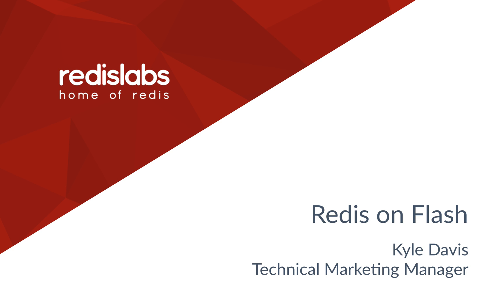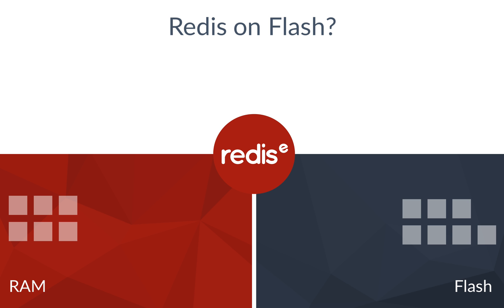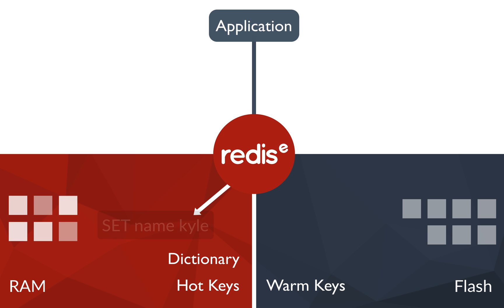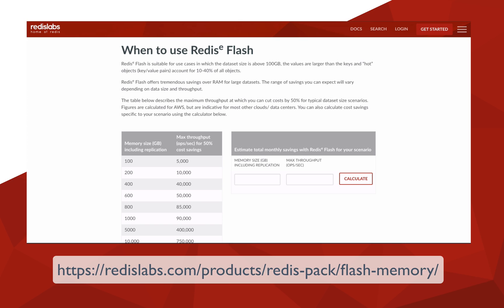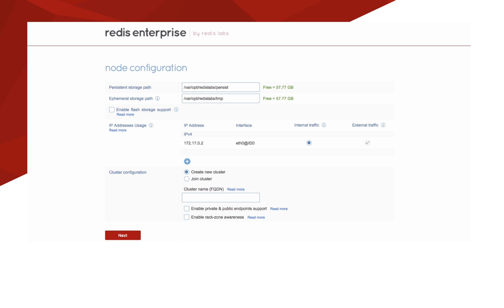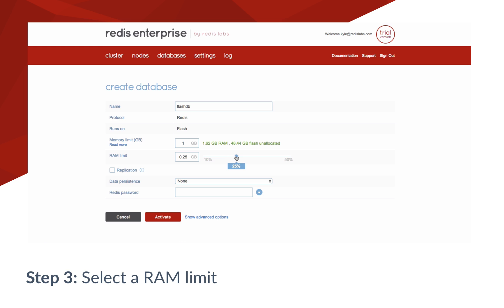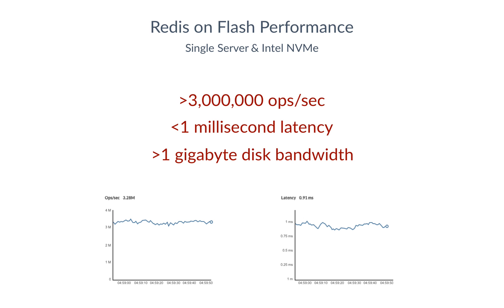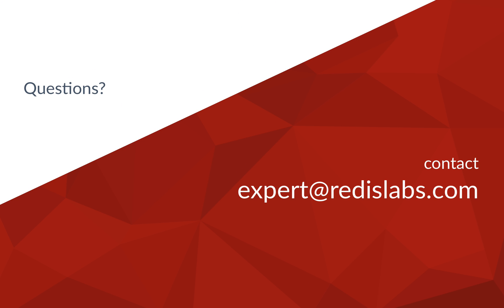Redis on Flash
In this video, we'll introduce the concepts behind Redis on Flash, a key feature of Redis Enterprise that enables very large Redis datasets.